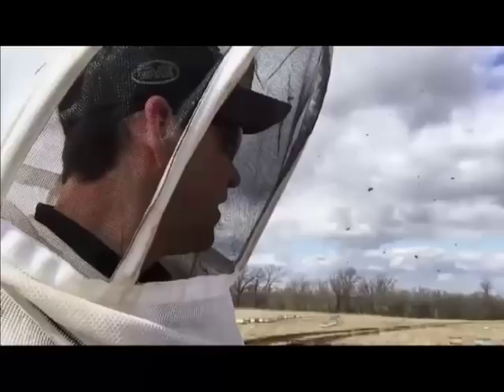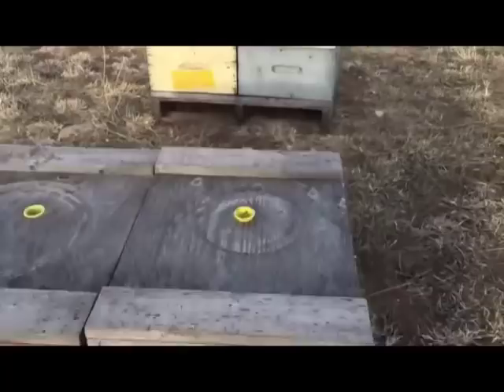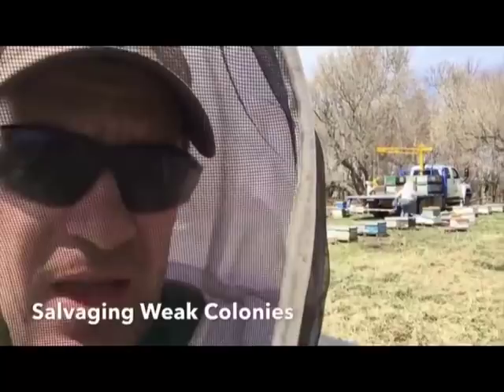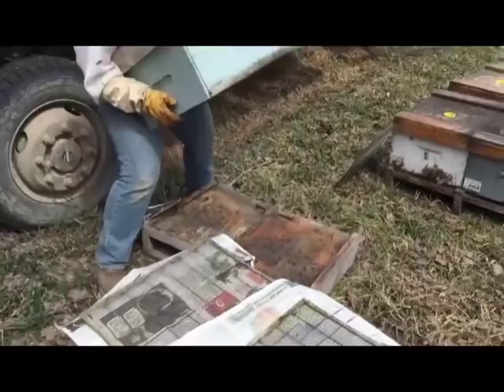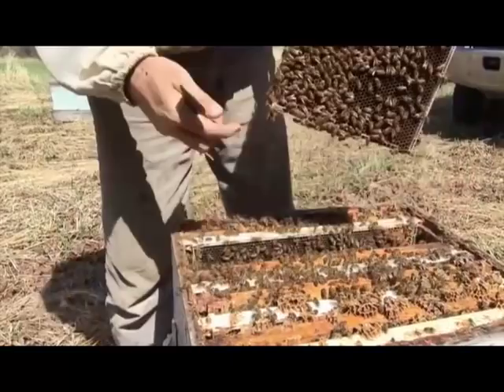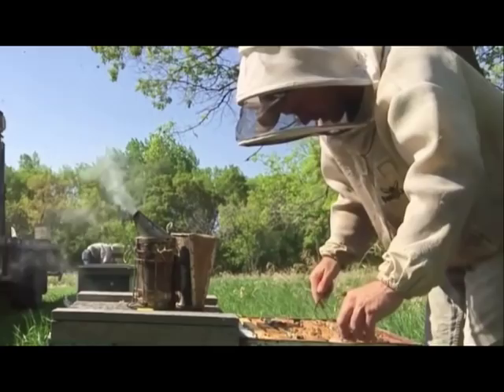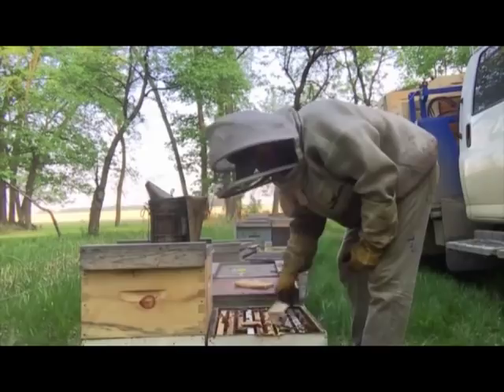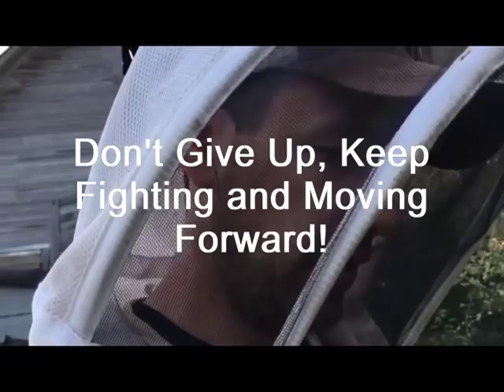a Quick and Simple Trick to Saving Small Honey Bee Hives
Beekeeping on the prairies can be a challenging endeavor.  No one year seem to be the same.  Sometime we do everything right as beekeepers but mother nature does not deal us the same cards.  Because of this we as beekeepers need to manage our hives with many tricks in our pockets.  Salvaging weak or small hives in the spring is one management strategy not generally favored because weak colonies are seen as inferior stock.  But in years when the failure of colonies is not related to colony inferiority but rather to poor weather related factors, the choice to salvage these failing colonies is warranted.

This is a Montague of a few "salvage" related videos from the 2018 year after a hard winter.  We managed to boost and preserve over 30% of our operating stock with a simple trick of merger.

Watch the videos and try to understand